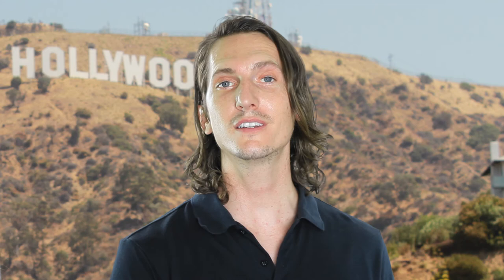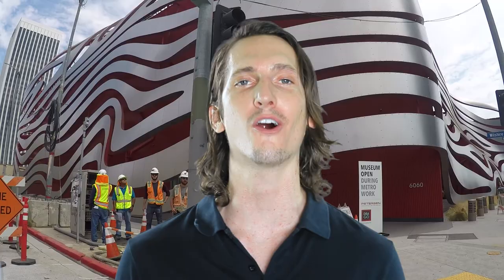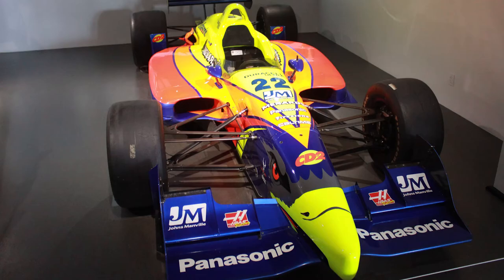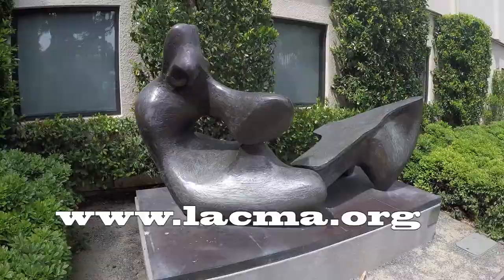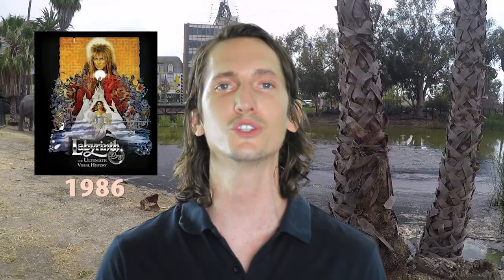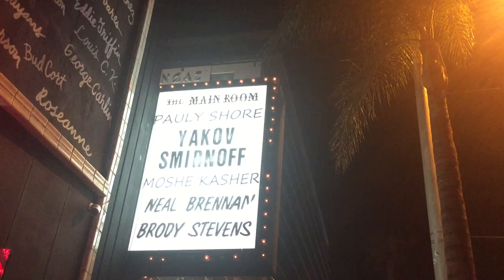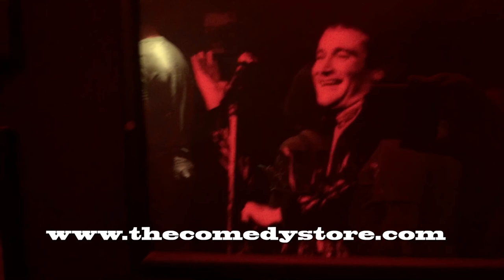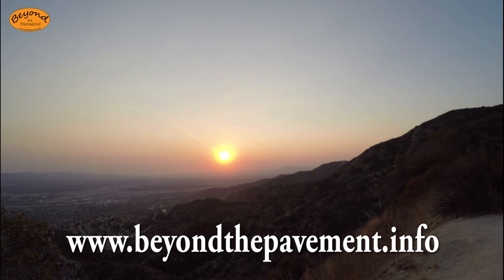What to Do in Los Angeles for Fun on a Budget- VLOG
My sister and brother in law cam to visit me in Los Angeles and here are some suggestions of what we did for fun.

Hollywood Sign Address